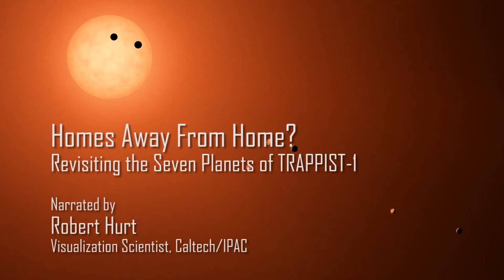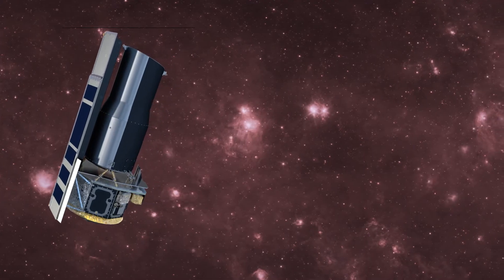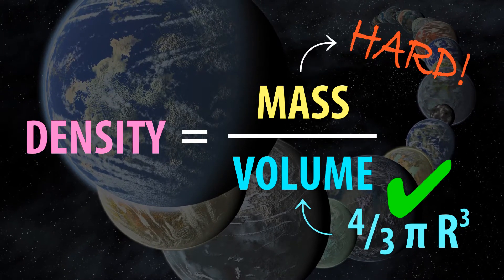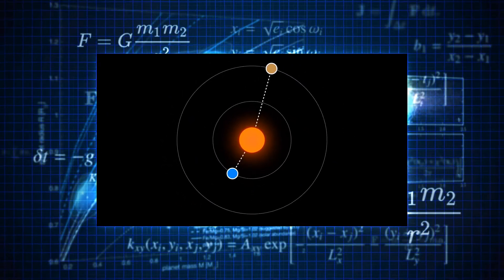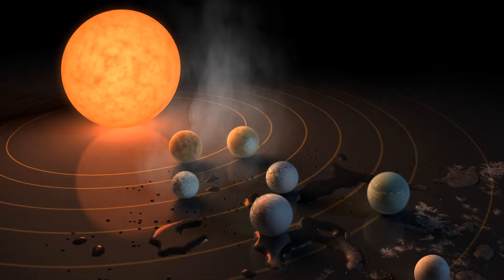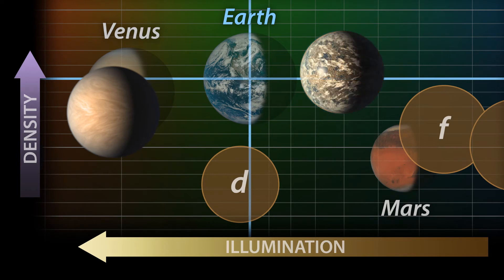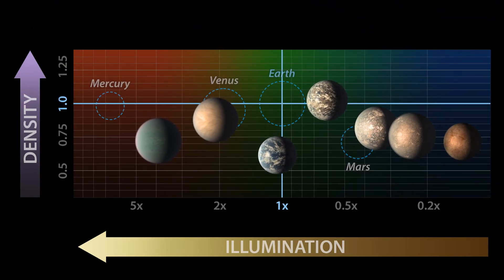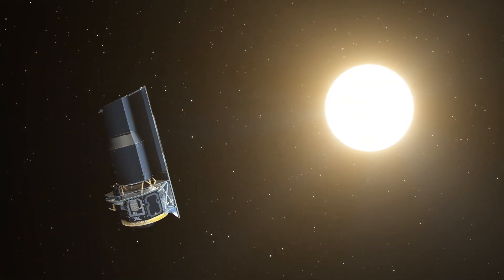Seven Planets of TRAPPIST 1